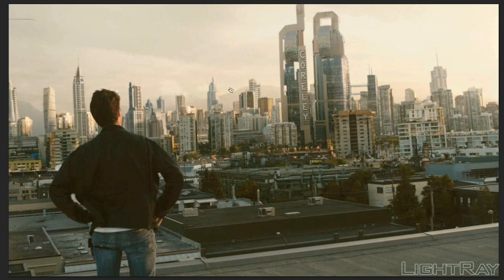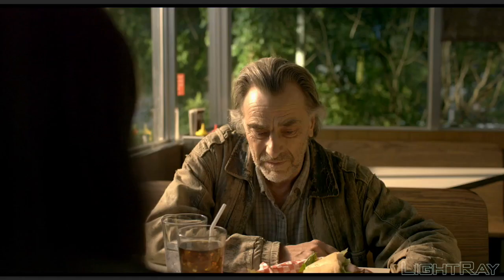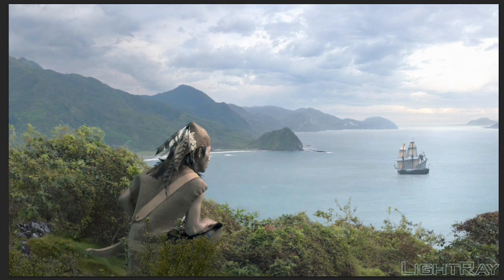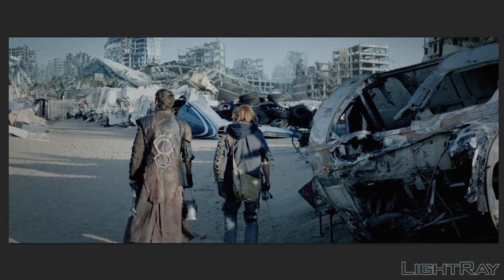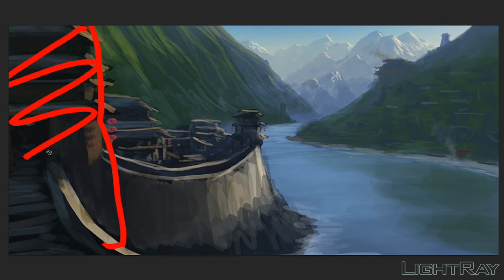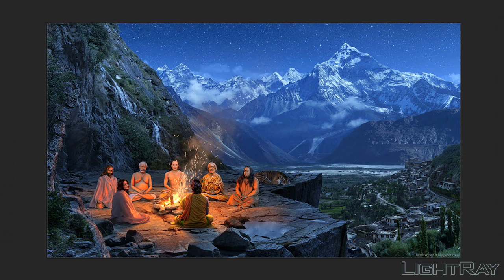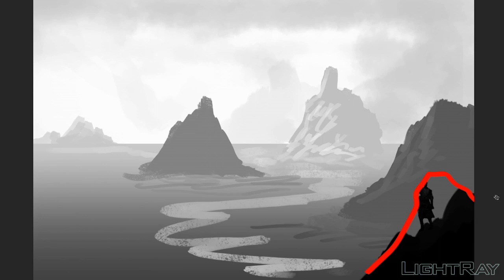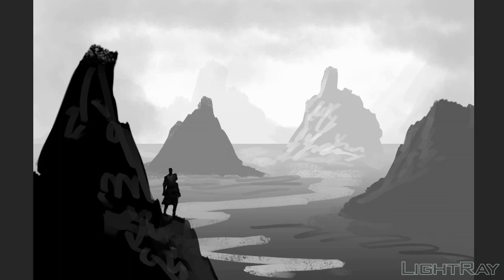Visual Composition - 2 Point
Basic tutorial on the principles of composition. Jonah West has been working as a digital matte painter for over 15 years.

This video covers a very simple but effective composition called "2-Point."

Useful for Photography, Drawing, Painting, Concept Artists, VFX Artists, Directors, Film makers, Cinematographers or anyone else that works in the visual arts.